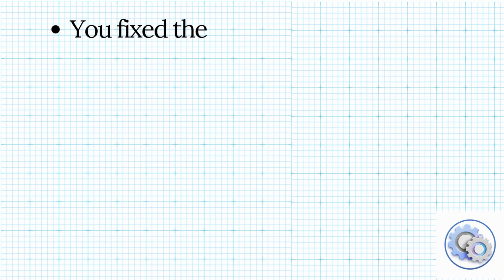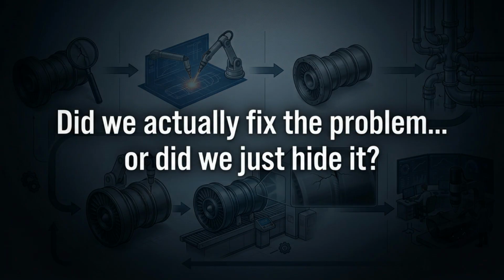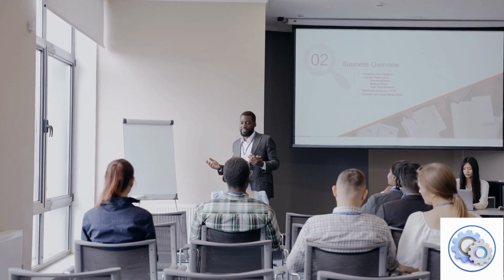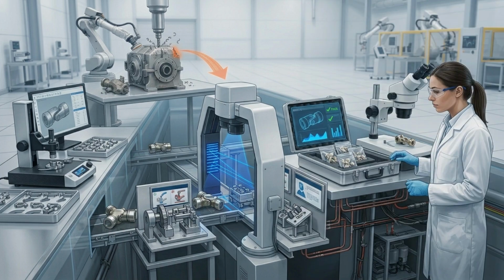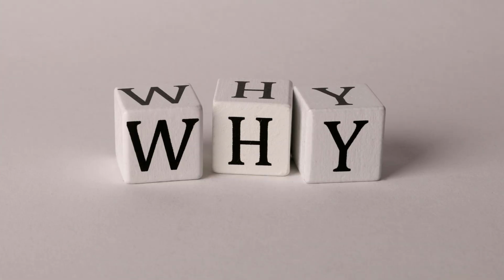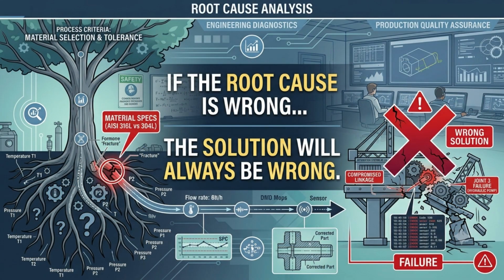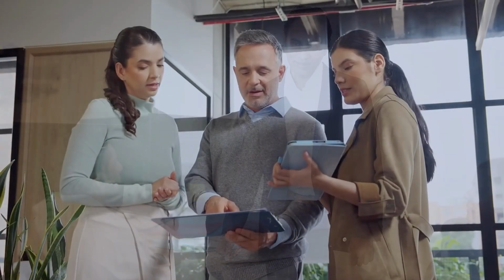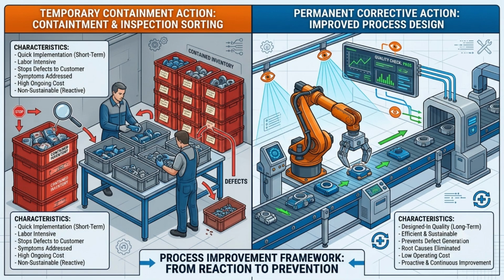Why Your "Quick Fix" Always Fails ?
Have you ever closed a CAPA (Corrective and Preventive Actions) or failed in Root Cause Analysis(RCA), only to see the exact same problem return weeks or months later?

In this video, we explore one of the biggest challenges in manufacturing and quality engineering: **why corrective actions fail** and why recurring defects persist even after a CAPA is marked "closed."

We'll break down three common reasons permanent fixes don't stay permanent:

✔ Fixing the symptom instead of the system
✔ Mistaking assumptions for true root causes
✔ Closing corrective actions before verifying long-term effectiveness

Using real-world manufacturing examples, this video explains why inspection, containment, and rework often reduce the visibility of a problem—but don't eliminate its underlying cause.

Whether you work in manufacturing, medical devices, automotive, aerospace, supplier quality, or continuous improvement, these principles can help you build more effective corrective actions and prevent recurring issues.

* Why the same manufacturing problems keep coming back
* The difference between symptoms and system causes
* Common mistakes in Root Cause Analysis (RCA)
* Why CAPAs often fail despite good intentions
* How to verify corrective action effectiveness
* A simple three-question framework for stronger problem solving

I'd also love to hear from you in the comments:

**Have you ever seen a corrective action fail? What was the real reason?**